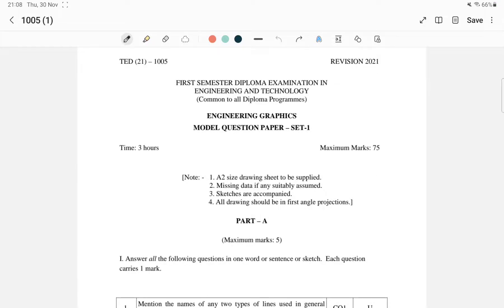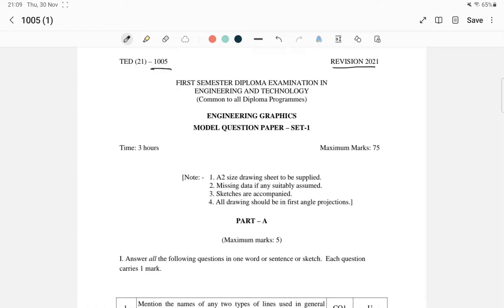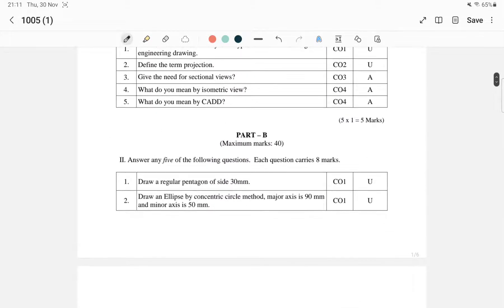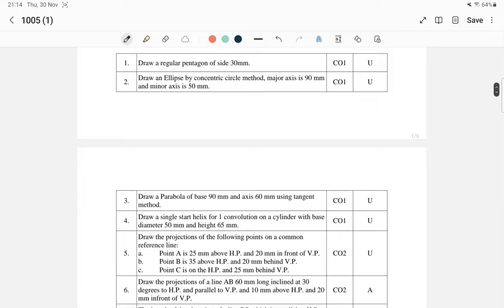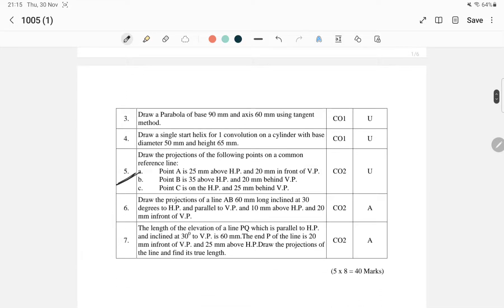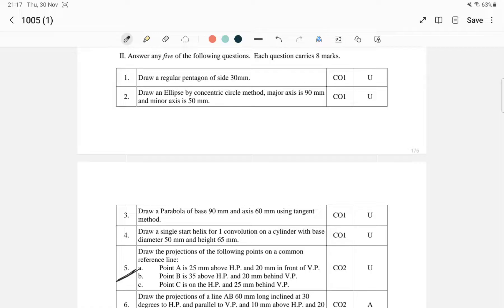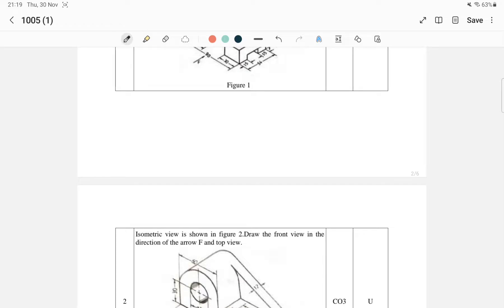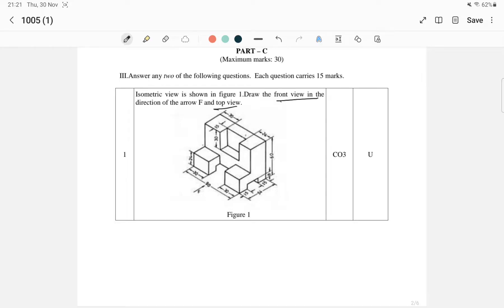1005 Engineering Graphics -Introduction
Engineering Graphics
subject code:1005
Revision:2021